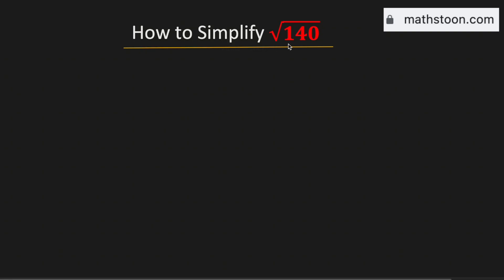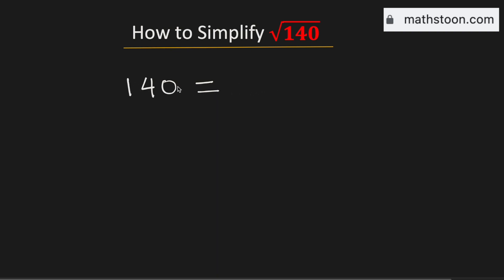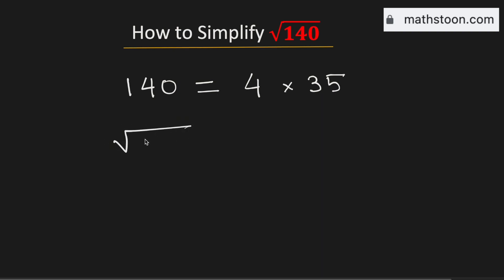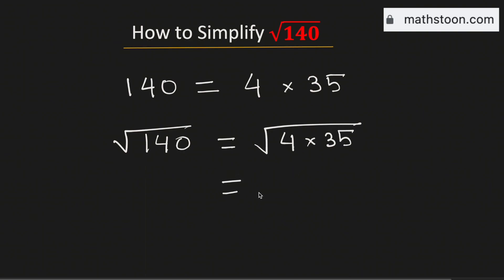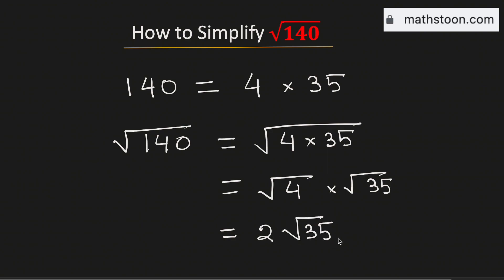Simplify the square root of 140, sqrt(140)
Topic: How to simplify the square root of 140? Square root of 140 in simplified radical form.

We post videos daily on youtube